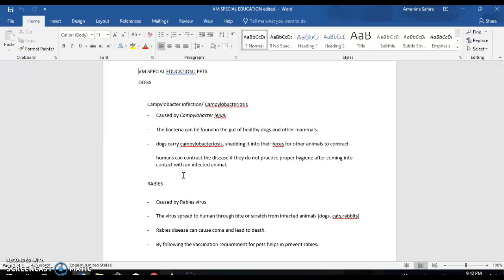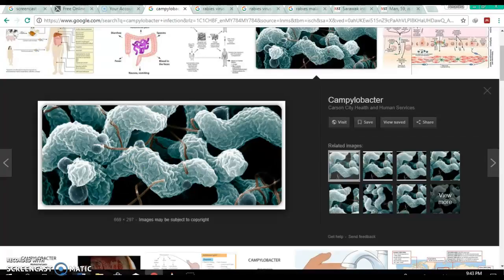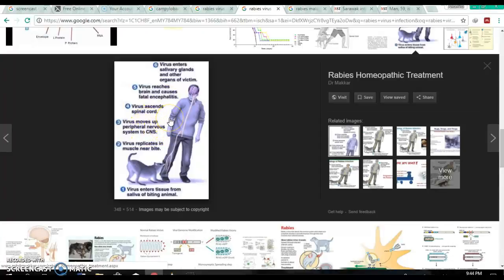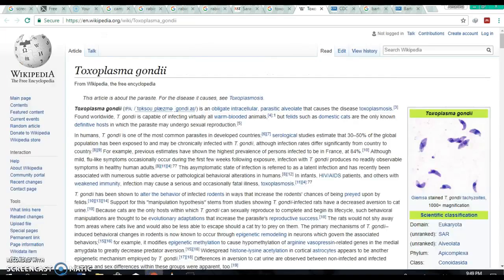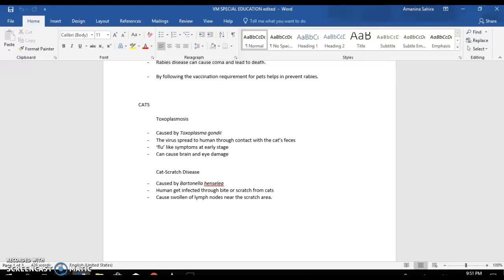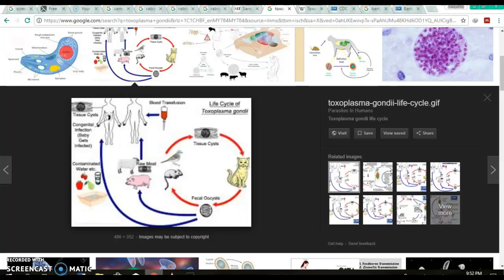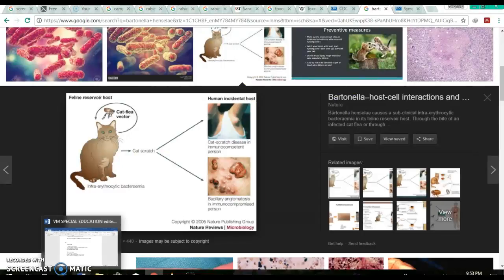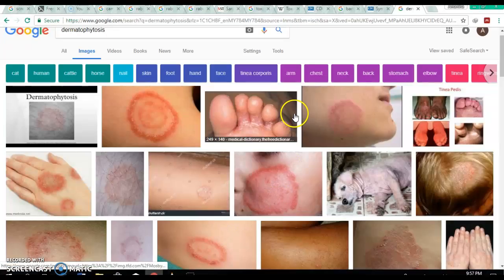VIDEO CONTENT OF PETS G.12